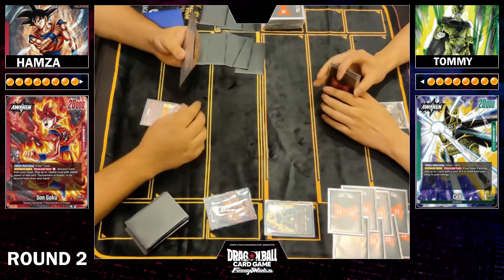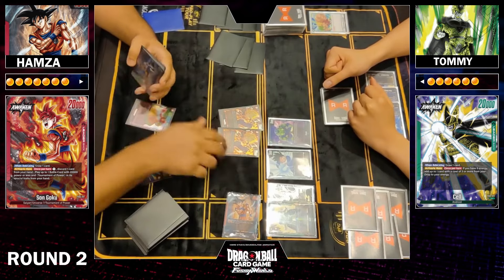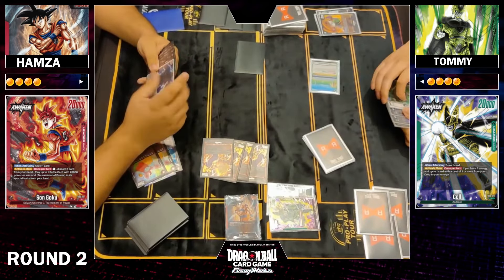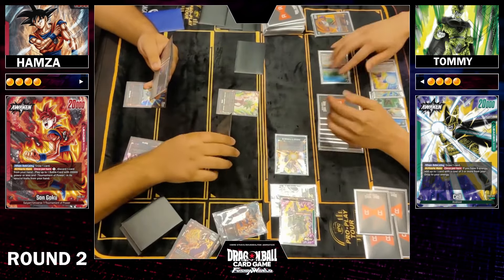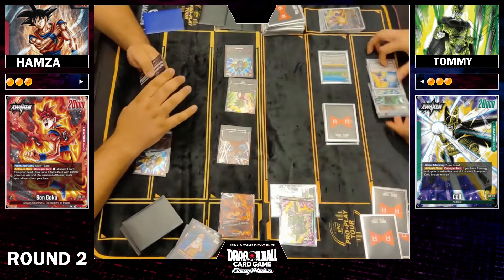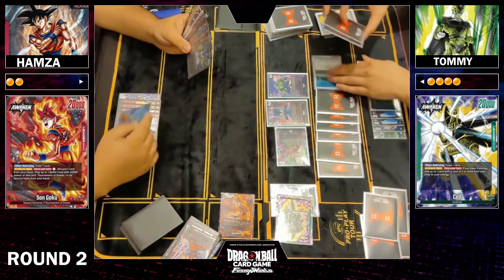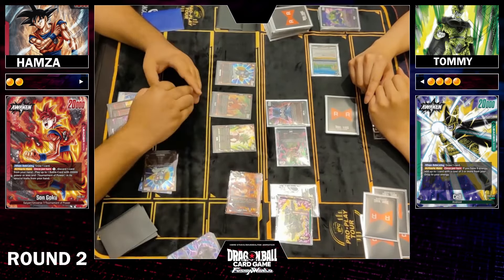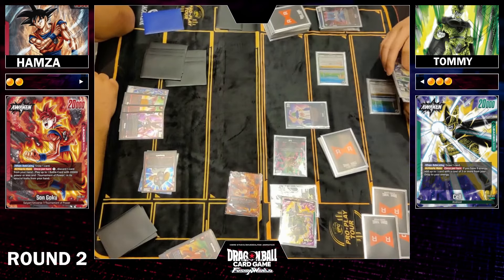Topku Vs Cell | DBS Fusion World Regional | Charlotte, NC | Round 2